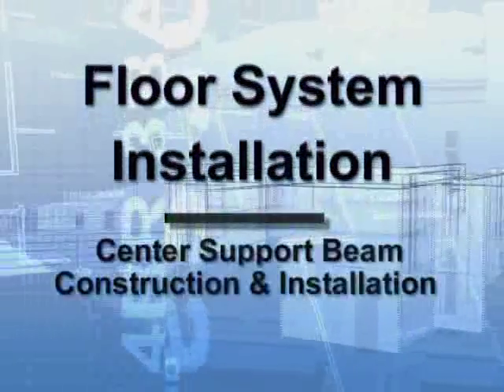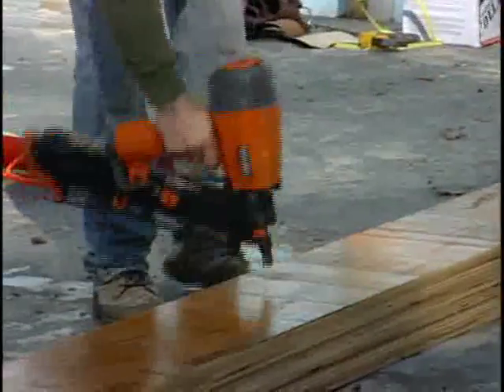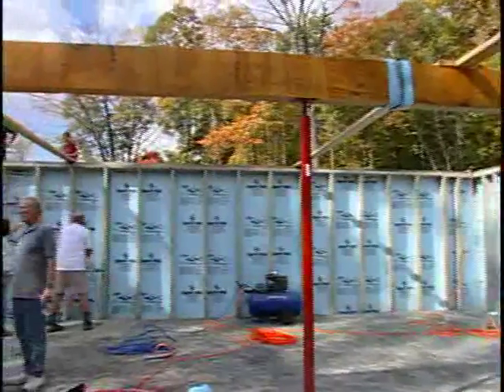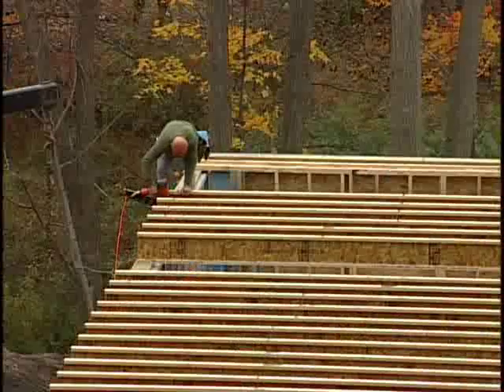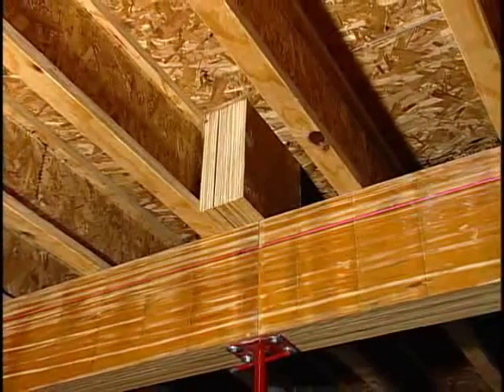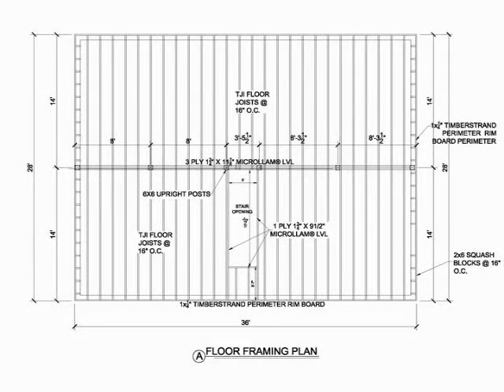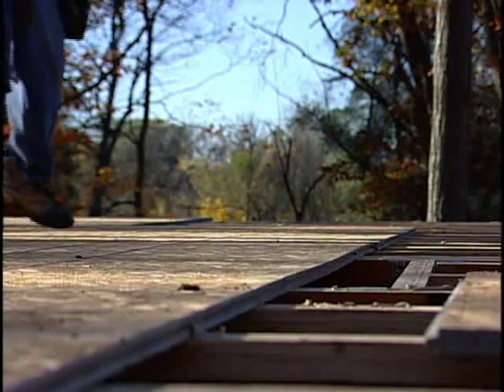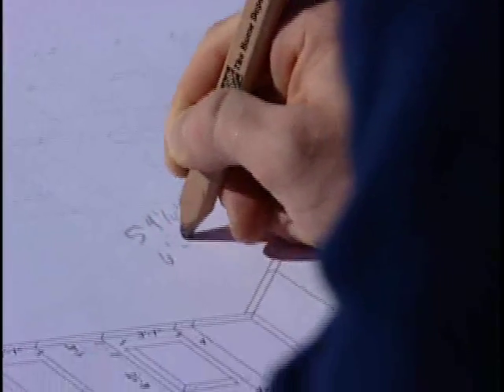3 of 8 Floor System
Buildings with Structural Insulated Panels
03  Floor System